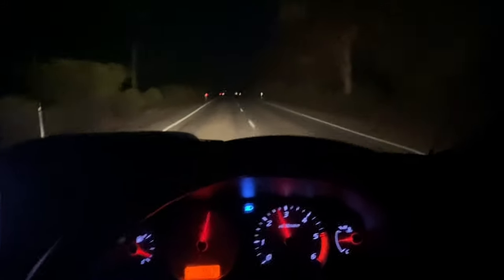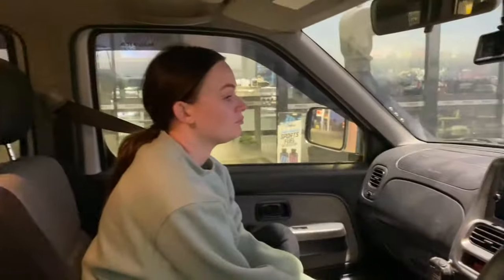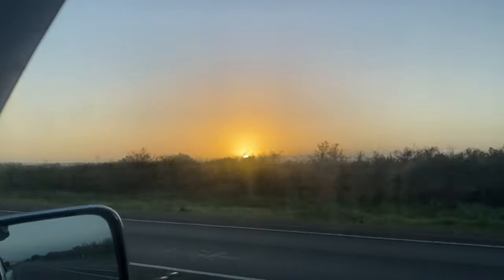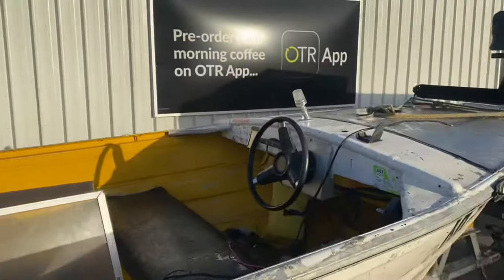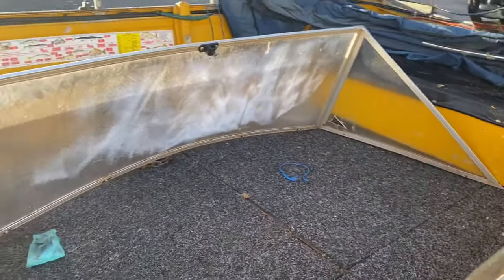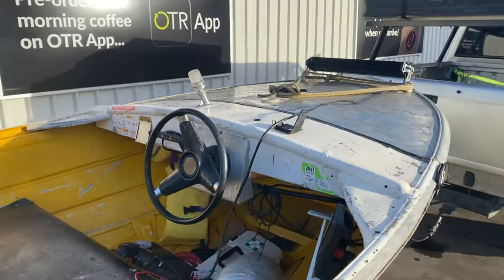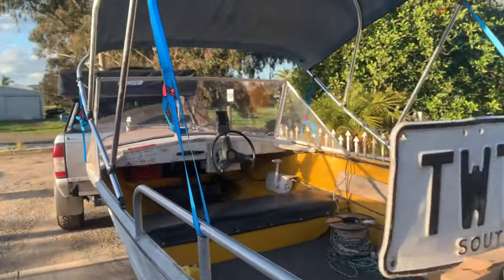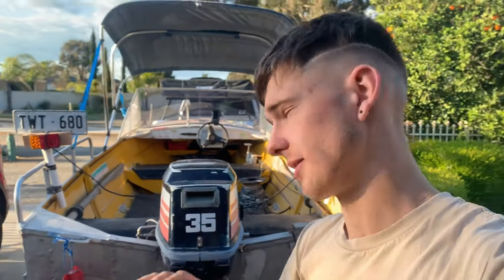I bought another boat - (MY DREAM BOAT)